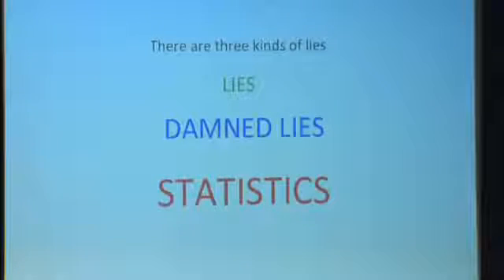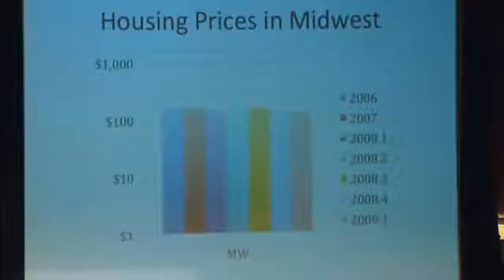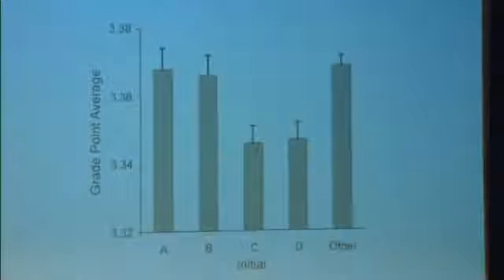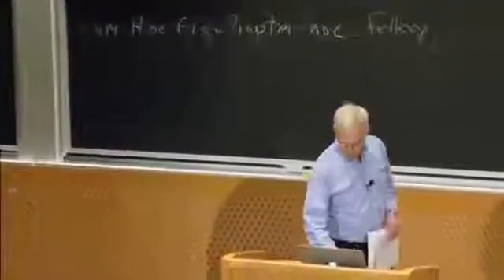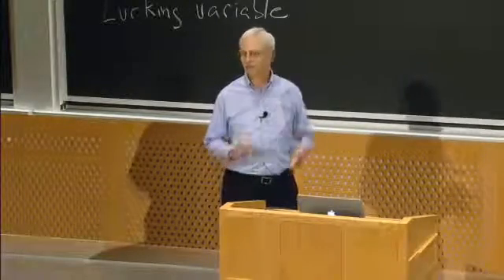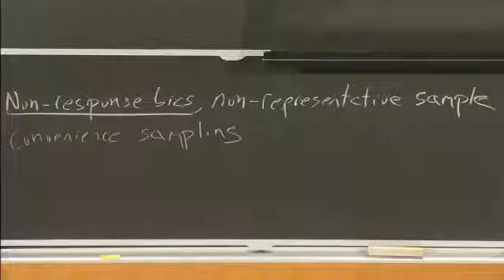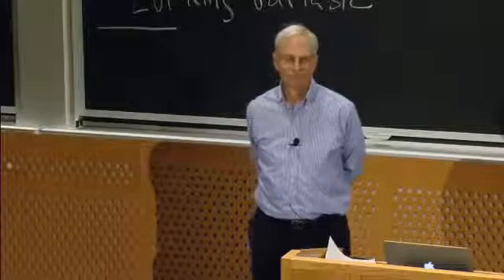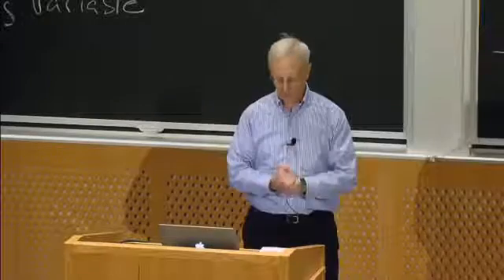Lecture 24 Avoiding Statistical Fallacies in Prograimming by MIT OCW